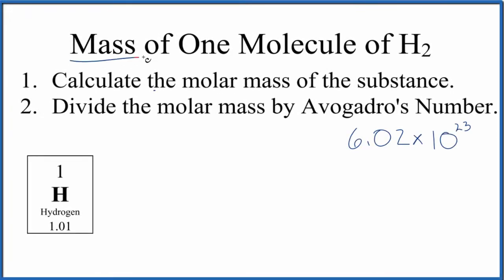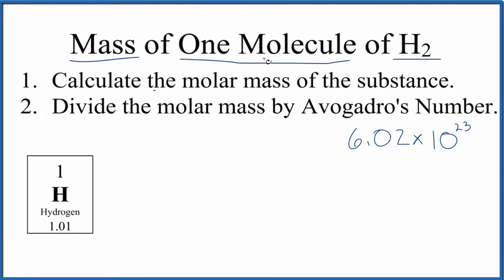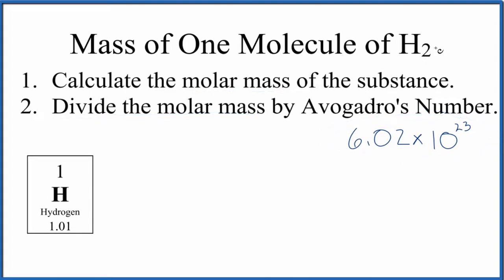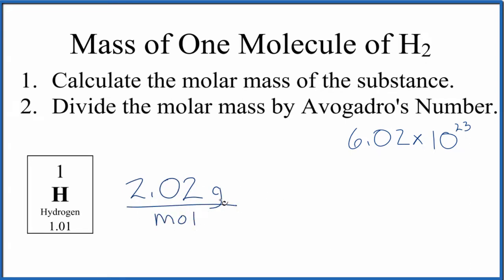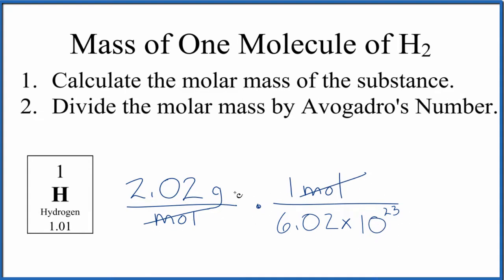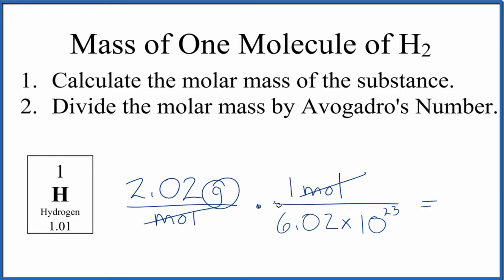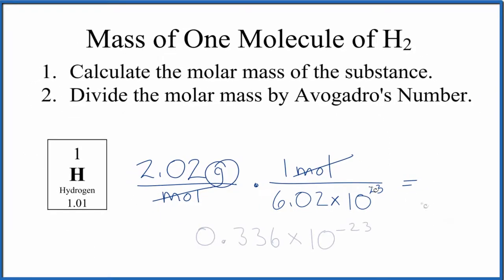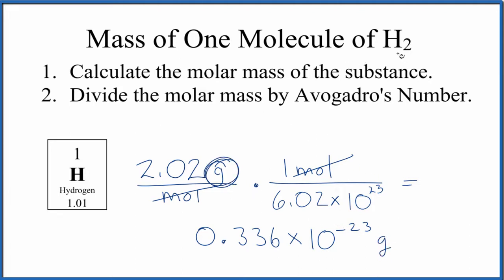How to Find the Mass of One Molecule of H2 (Diatomic Hydrogen)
Note that this video is for the mass of an AVERAGE molecule of H2.  If you were calculating the mass for specific isotopes, or combinations of isotopes of Hydrogen atoms, you would get a different value.

There are two steps to find the mass of a single molecule of H2 (Diatomic Hydrogen) in grams.  First we find the molar mass for H2 using the Periodic Table. We then divide this by Avogadro's Number (6.02 x E23).

To find the molar mass for H2 we add up the atomic masses of the individual atoms in the Methane molecule. Once we have the molar mass for H2 we can divide by Avogadro's Number to find the mass of a single molecule of H2.

You should check your answer to make sure it makes sense.  Since molecules are very, very small you should get a very small number as your answer.

Note that this is the mass for a single molecule of H2 (Diatomic Hydrogen). In reality electronic balances are not able to measure the mass of one single molecule at a time due to their small size.